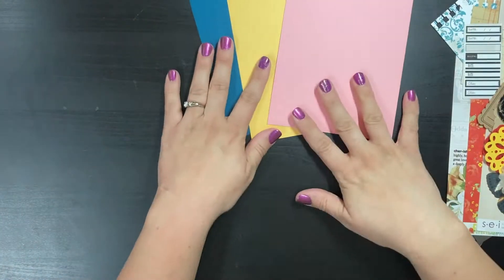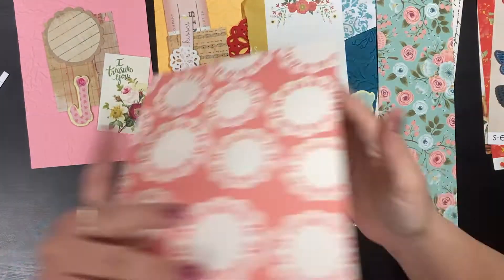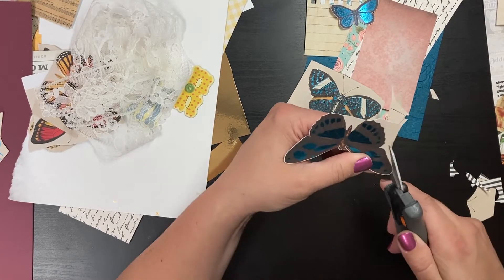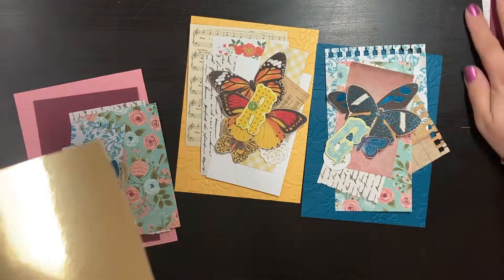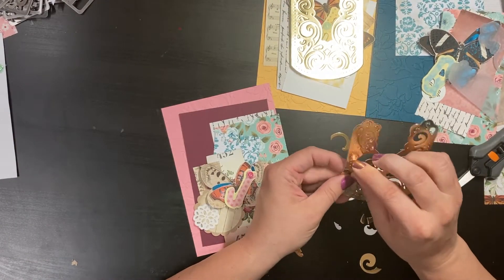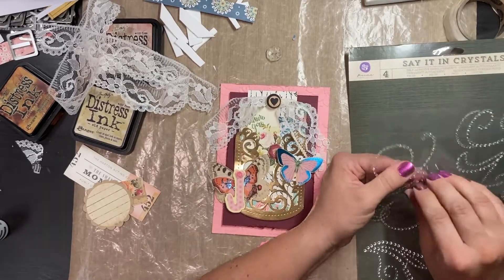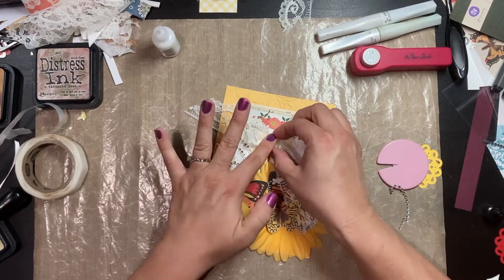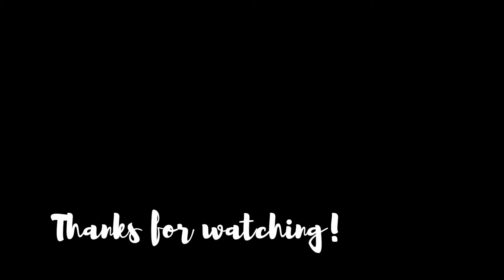Embossing a 5x7 Panel with an A2 Folder (Card Making Process #4)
Today I'm sharing a process video of 3 Mother's Day cards, plus showing how I dry embossed the foundation 5" x 7" panel with regular A2 (4.25" x 5.5") embossing folders.  No timestamp, because I do it right out the gate!
Hi.  :) I'm Ann Marie and I have been scrapbooking and card making for more than 18 years! On this channel, I regularly share scrapbooking layout process videos, as well as tips on frugal and green paper crafting in general.  I also share scrapbooking stash organization ideas, card making videos, and DIY embellishment tutorials. I schedule videos for every Monday, Wednesday, and Friday.
ON MY NAILS: Holo Taco Work Bestie topped with Gold Flake Taco or Sunset Simulation 💅